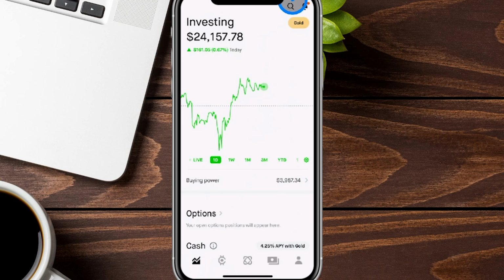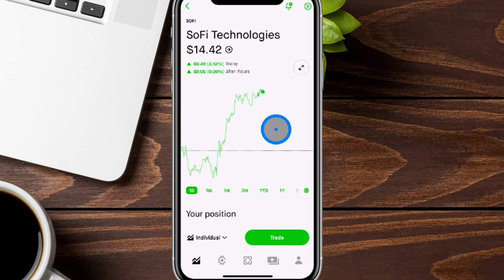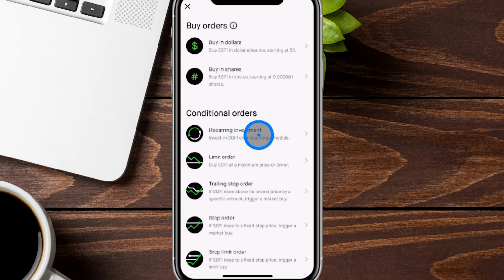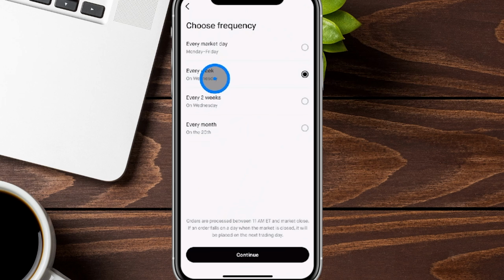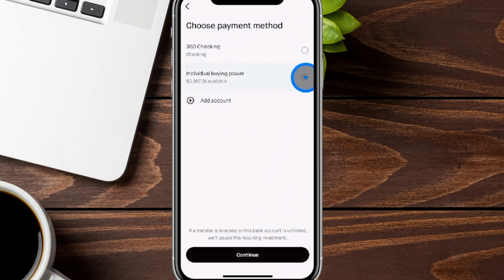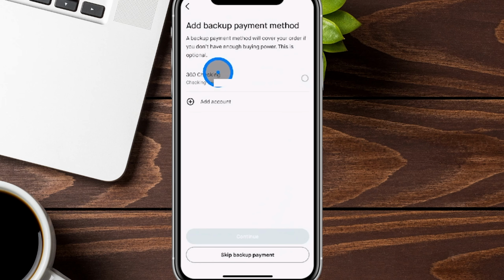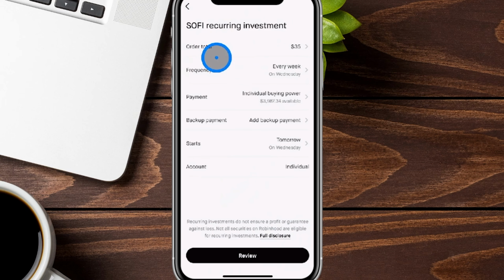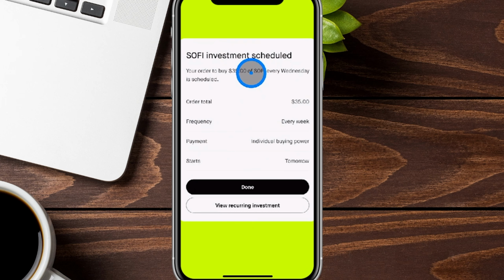How to Set Up Recurring Investments on Robinhood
👉 Recurring investing on Robinhood